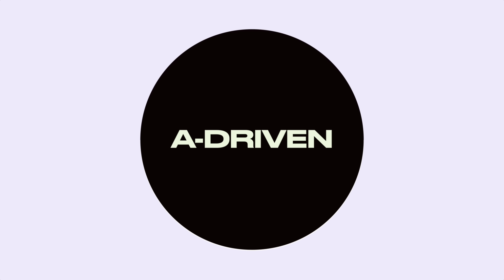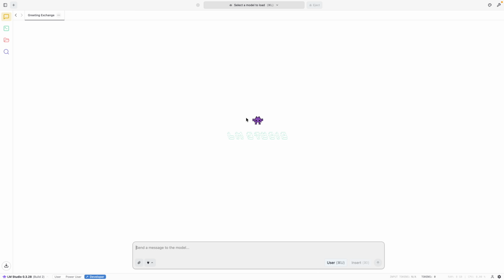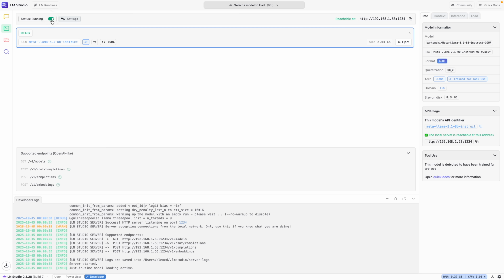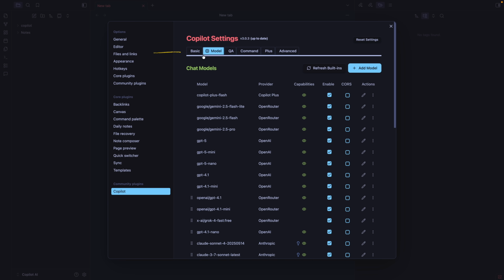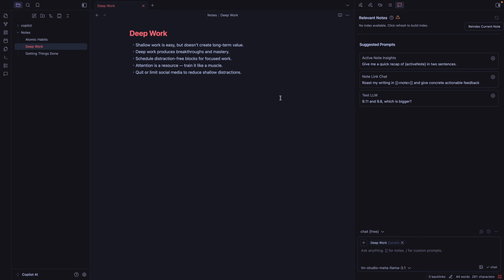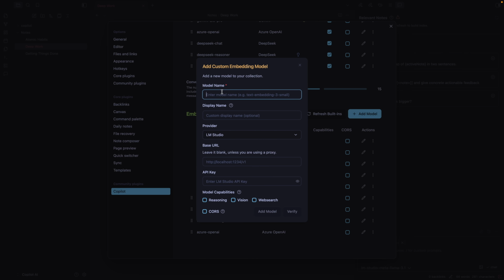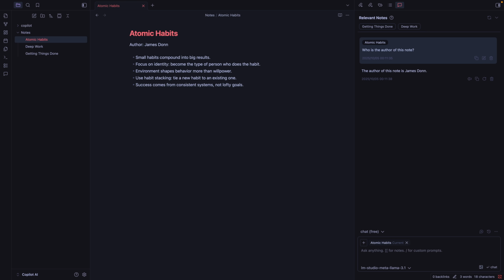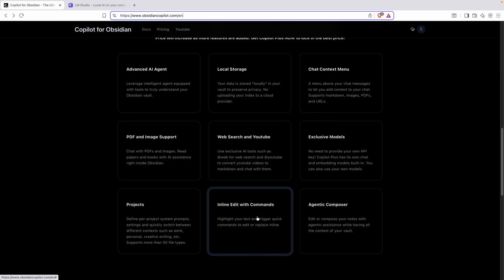Run AI in Obsidian: Full Privacy with Copilot + Obsidian + LM Studio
Learn how to run AI locally in Obsidian using Copilot and LM Studio, so you get powerful AI features with complete privacy over your notes.